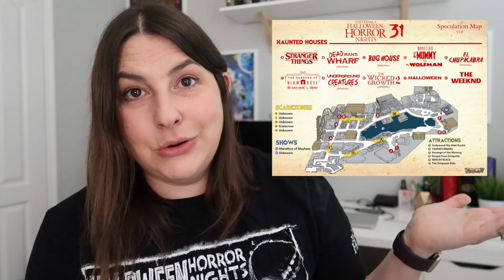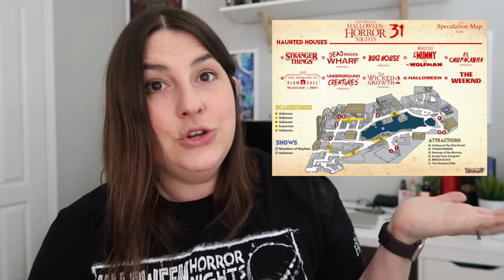LET'S CHAT HHN31: A New Speculation Map & Changing Rumors!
Horror Night Nightmares released their Speculation Map v 2.0, and it's time to talk about all the new and changing rumors for Univeral Orlando's Halloween Horror Nights 31!

I'm Liz, a 30-something theme-park enthusiast who spends most of the year dreaming about Halloween.

Current schedule:
MONDAYS: Weekly Vlogs - documenting my life with my husband Mike and our three dogs, Ash, Colby and Foster. I go on adventures around the Tampa, FL area and cook lots of yummy food! Plus, from time to time... we try new foods FOR SCIENCE!

FRIDAYS: My Wellness Journey vlogs - documenting  my attempt to focus on health, fitness, and mental wellness in 2022! Attempting to lose weight in a slow and steady fashion that I can sustain once I hit my goals, while changing old habits and adopting new thought processes along the way.

BONUS VIDEOS: Every once in a while, there will be a bonus video from trips to Universal, Disney, or other Florida destinations!

Send mail to:
DISCOLIZ